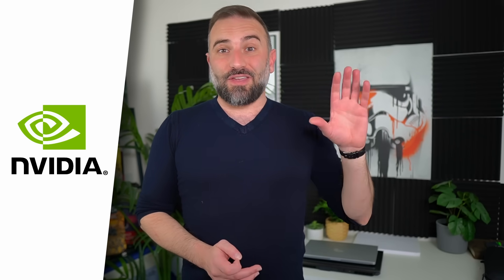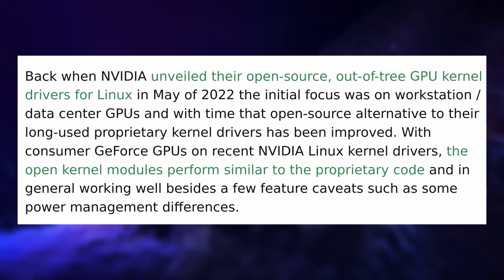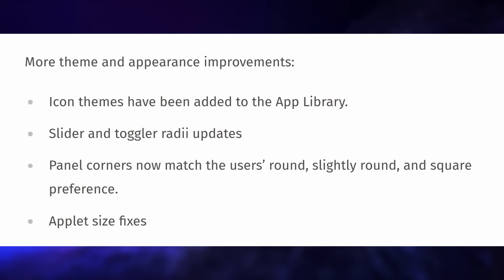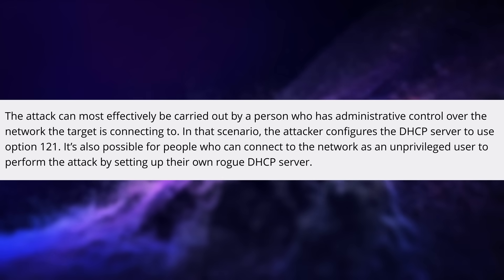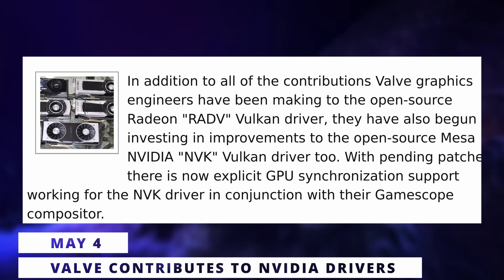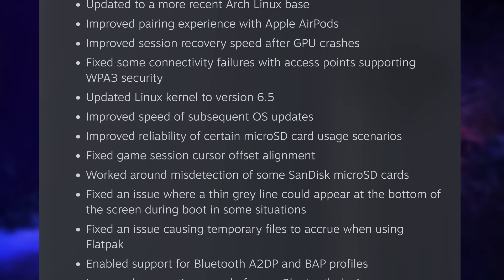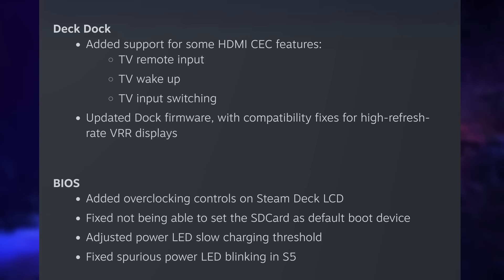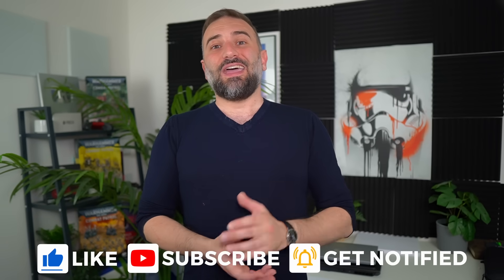Nvidia goes Open Source, Cosmic update, attack bypasses VPN: Linux & Open Source News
Timecodes:
00:00 Intro
00:38 Sponsor: Proton Mail
02:02 Nvidia moves to FOSS by default
03:43 New Cosmic DE update
05:40 New attack bypasses VPNS
07:39 Pokemon Go players are adding fake data to OSM
09:44 Valve contributes to NVK
11:14 Gaming: SteamOS & Playtron OS
14:51 Sponsor: Tuxedo Computers
15:42 Support the channel

Nvidia moves to FOSS by default

New Cosmic DE update

New attack bypasses VPNS

Pokemon Go players are adding fake data to OSM

Valve contributes to NVK

Gaming: SteamOS & Playtron OS